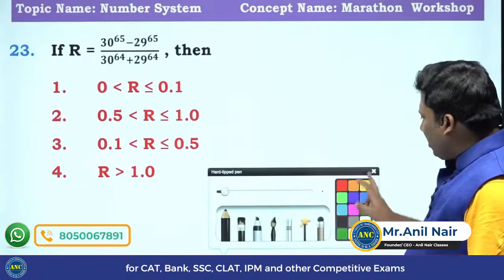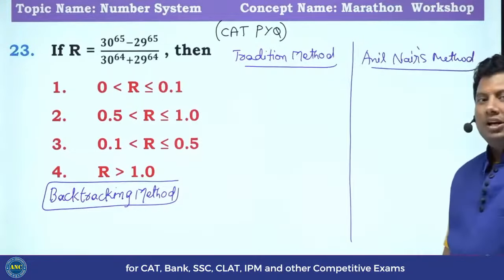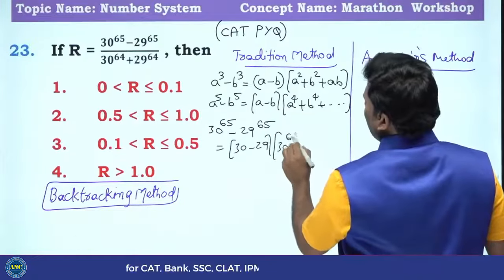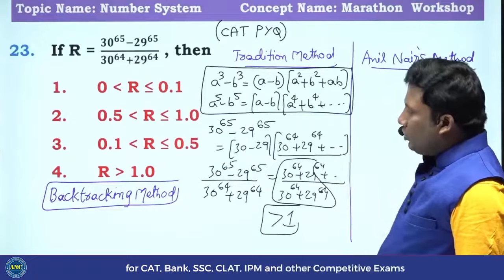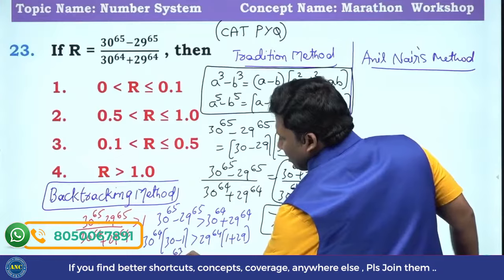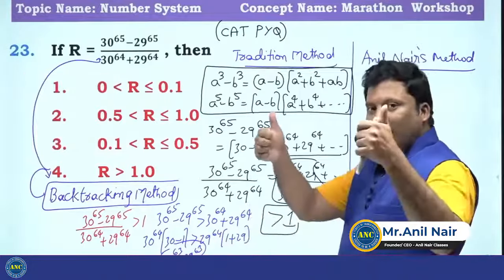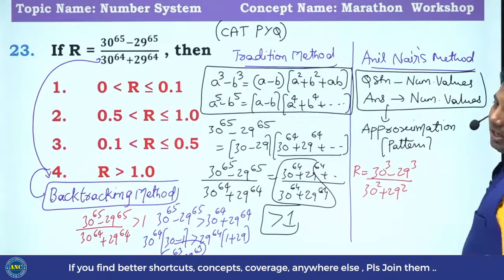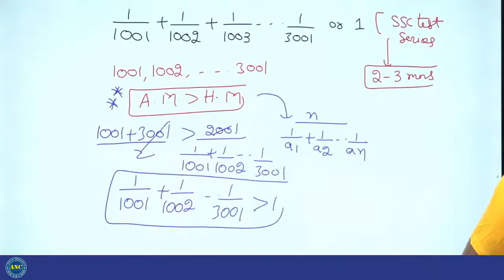🛑🛑 తెలుగు లో 120 గంటల లైవ్ క్లాసులు | 6 నెలల వ్యాలిడిటీ | బ్యాచ్ ప్రారంభ తేదీ : 21 April 2022.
Helpline:- 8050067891 to know live batch course at lowest cost.

ఇండియా లో నెంబర్ వన్ ఆన్ లైన్ CAT Exam ట్రైనర్ చే  ఆప్టిట్యూడ్ ట్రైనింగ్  కోర్సులు  :

 వాస్తవ ఫీజు :  Rs.1499

(Rs.999/-  మొదటి  1000 రిజిస్ట్రేషన్స్ కు మాత్రమే)

తెలుగు లో 120 గంటల లైవ్ క్లాసులు

అన్ని క్లాసులు  'మ్యాజికల్ షార్ట్ కట్స్' తో  అనిల్ నాయర్ సర్ మాత్రమే తీసుకొంటారు

400 గంటల రికార్డెడ్ క్లాసులు (ఆప్టిట్యూడ్ + వెర్బల్ + రీజనింగ్)- English lo

200 టెస్ట్స్ - అనలిటిక్స్ తో ( మీ పరీక్షా పెర్ఫార్మన్స్ విశ్లేషణ)

1500 పేజీల స్టడీ మెటీరియల్
పైవన్నీ - మీరు రాయబోయే 60 + పోటీ పరీక్షల  అన్ని ఆప్టిట్యూడ్ సబ్జక్ట్స్ ను కవర్ చేస్తాయి

లైవ్ క్లాసుల టైమింగ్స్ : సోమవారం, బుధవారం, గురువారం, శుక్రవారం - 10 వారాలు - సాయంత్రం-   4pm-5.30pm; 7pm-8.30pm

ఏప్రిల్ లో  బ్యాచ్ ప్రారంభ తేదీ : 21 April 2022.

Why only ANC ?

                                                                                                                                                                                                                                                                                                                                                                                                హెల్ప్ లైన్ :  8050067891మా ఛాలెంజ్ : పెన్ను & పేపర్ లేకుండా ఎన్నో కఠినమైన  మ్యాథ్స్ ప్రశ్నలను / ప్రోబ్లెంస్ ను మీరు   షార్ట్ కట్స్ తో చిటికెలో  సాల్వ్ చేస్తారుWhy choose ANC over others?

1. Fundamentals only MATTER
2. Course Structure MATTERS
3.Pedagogy  Matters
4.Money is not the important but experience of teacher and his expertise in subject.
5.Don’t pay us first- check out our videos in Anil Nair Classes youtube channel

👉Important Key Points:
1.. Reasons to enroll for ANC video classes
- Video speed can be changed to 1.25X, 1.50X based on your requirements

1. Different angles to simplify each topic using lateral thinking & common sense
2. Focus on Concepts and not just Problem Solving.
3..Different techniques for problem-solving taking concepts to an advanced level.
4. Application of unique shortcut techniques in Quant/ LRDI and Verbal.
5. Link topics by adopting similar strategies & techniques.
6. Focus on maximizing scores in minimum time.
Prepare with fun, prepare with ANC
With Love
Anil Nair